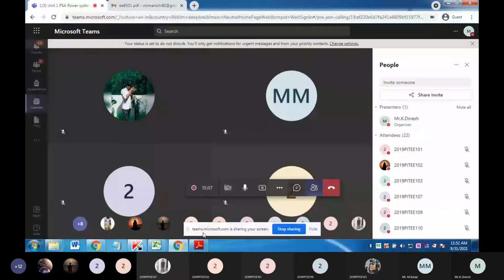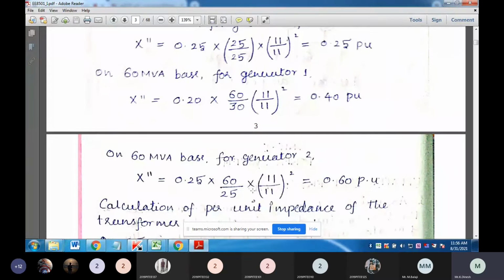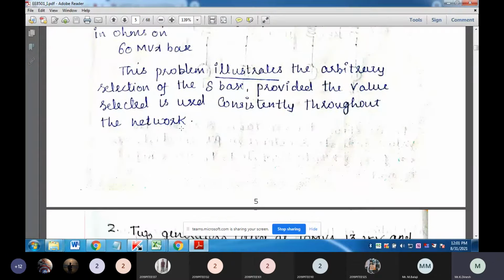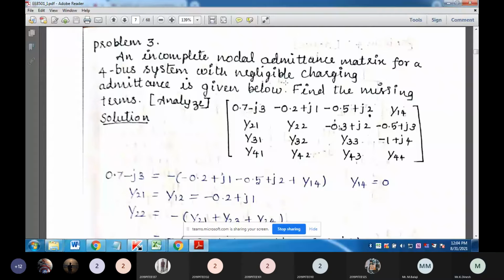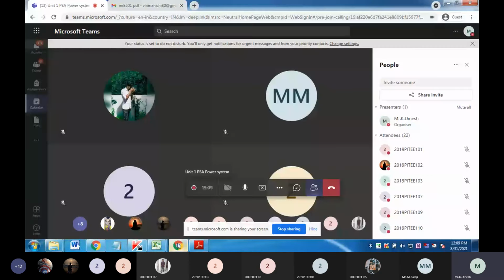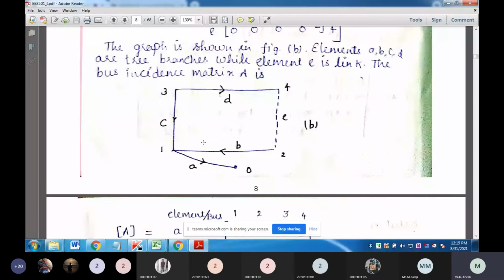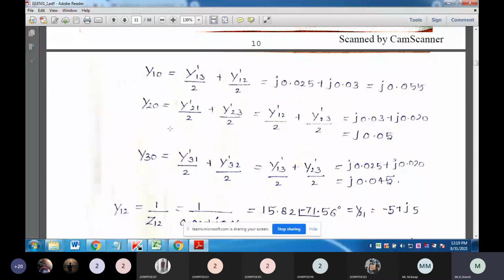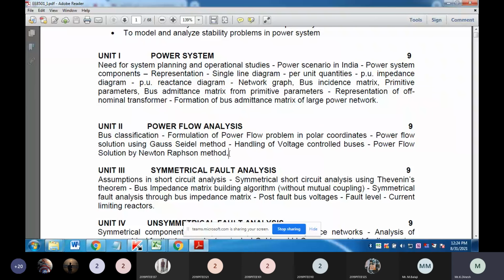EE8501 PSA Lecture 05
typical examples in unit 1